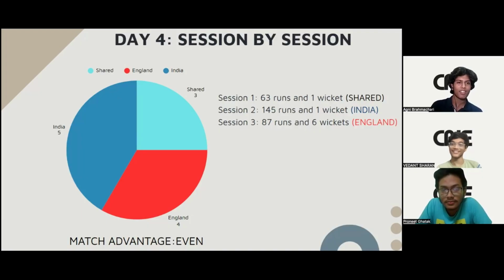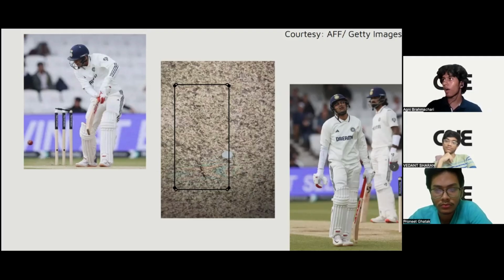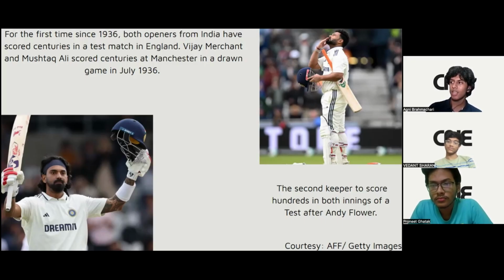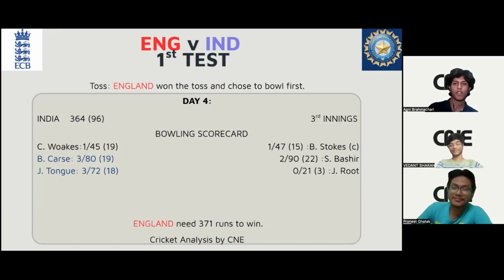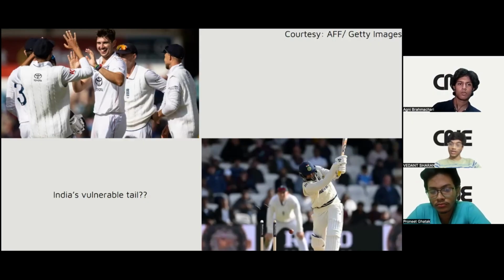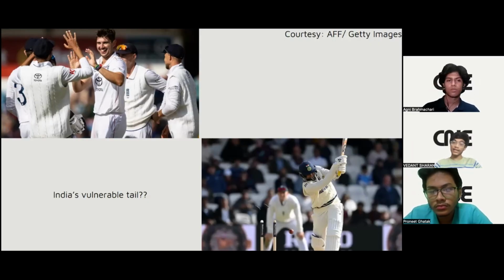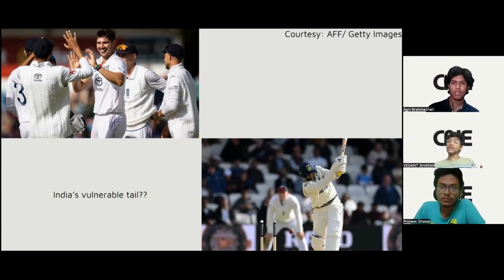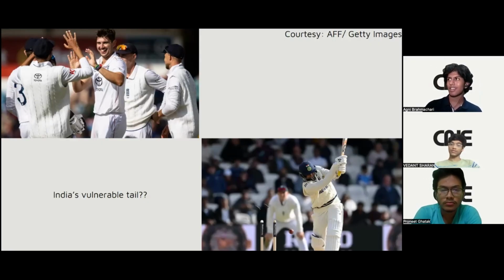#5 ENGLAND VS INDIA- 1ST TEST:- DAY 4- REVIEW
A thriller in the making as our CNE panelists discuss the matchup between the English bowlers and the Indian batsmen on day 4 of the 1st test match between India and England and what could be expected of the wicket on a highly anticipated day 5 where we will finally have a result.

Video Credits-
Speakers- Agni Brahmachari, Proneet Ghatak and Vedant Sharan
Presentation- Agni Brahmachari
Recording- Vedant Sharan

Bibliography-

BCCI  ICC  ECB  ESPNCRICINFO